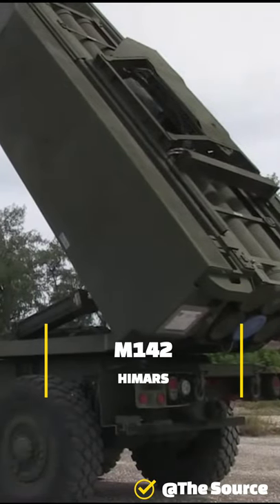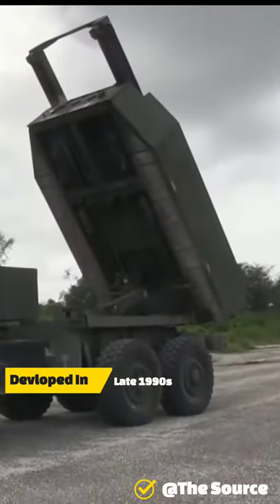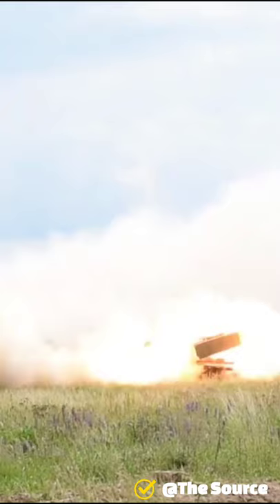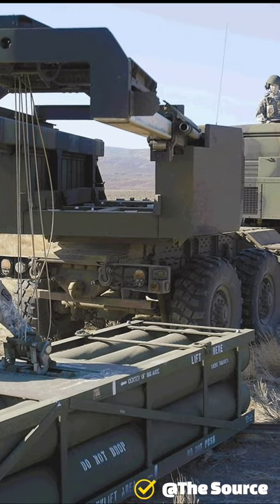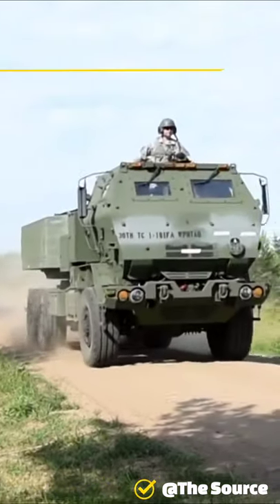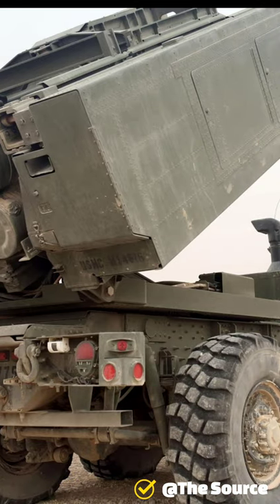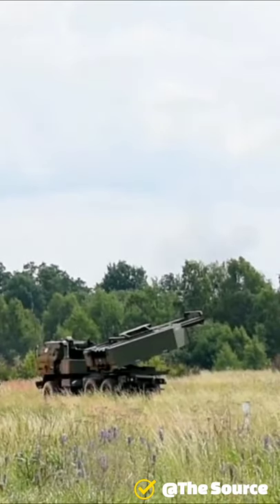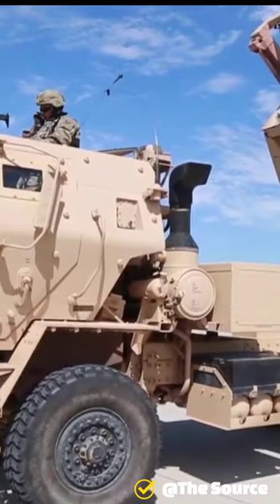M142 Himars | U.S Army High Mobility Artillery Rocket System The Source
The Source